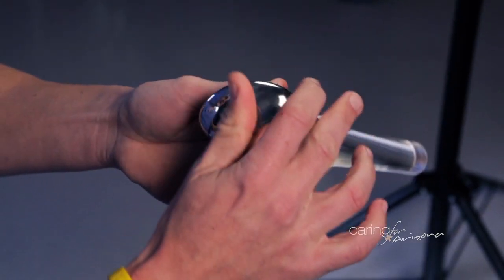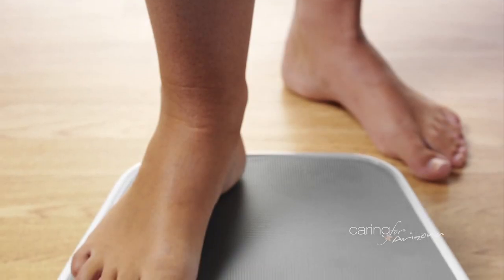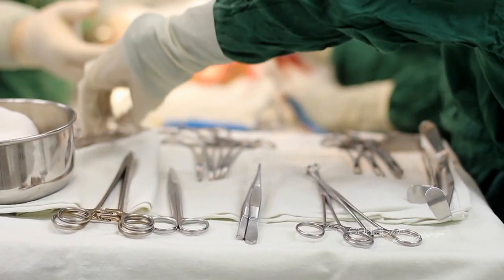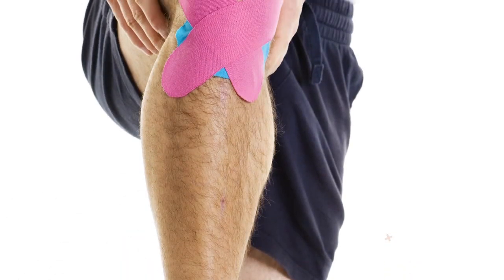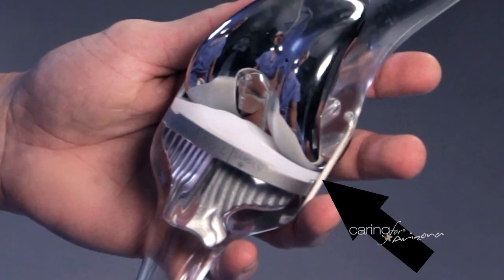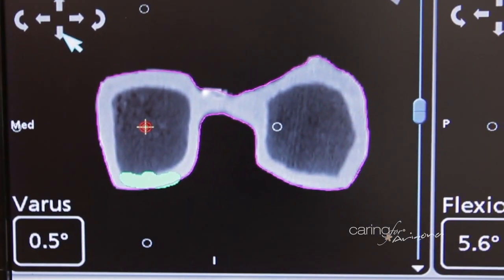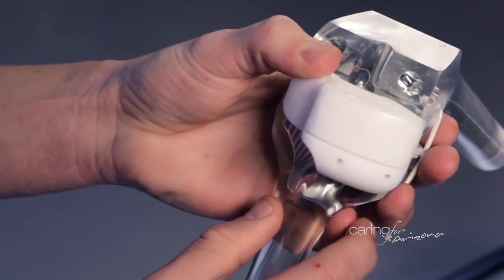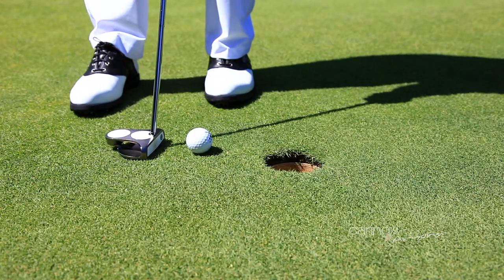Options for knee replacement with Dr. Gough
Brandon Gough, MD is an orthopedic surgeon with Hedly Orthoaedic.  He discusses options including robotic assisted knee replacement, as well as techniques for partial and full knee replacement surgery.  Hedley Ortho is based in Phoenix AZ.